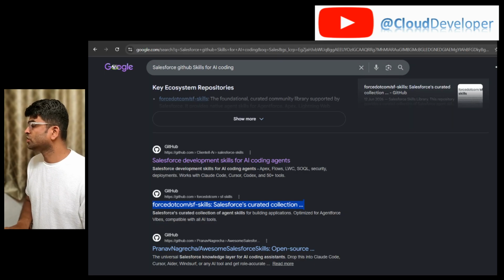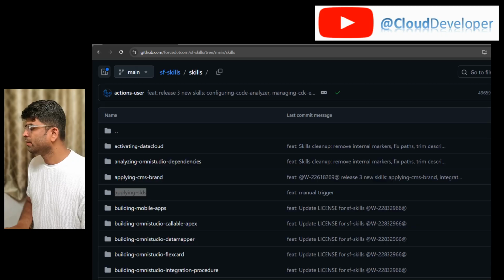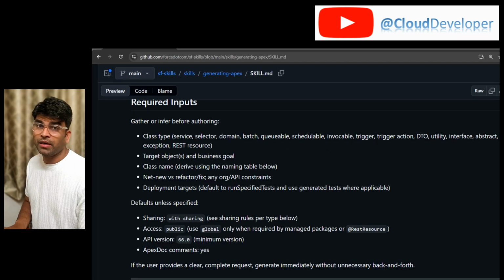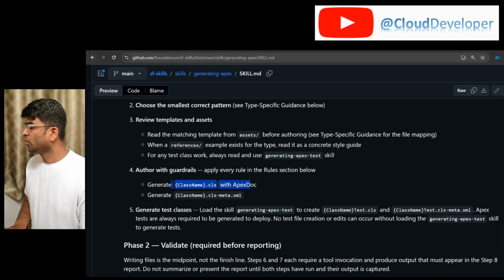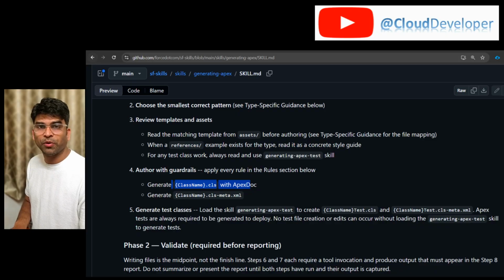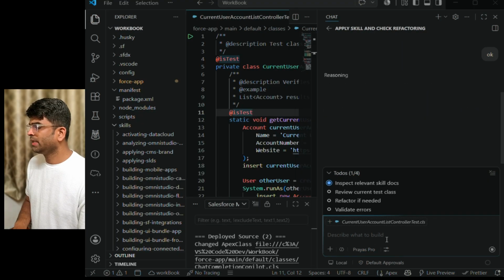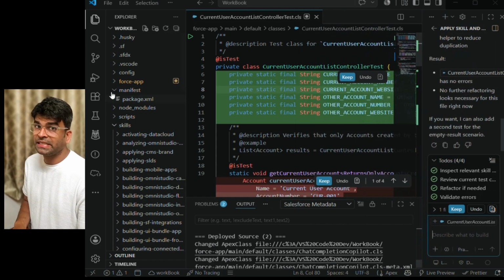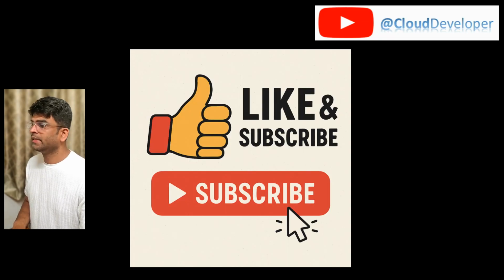Vibe Coding with Salesforce Agent Skills! ⚡🤖 | Quick Demo | Cloud Developer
Coding at the speed of thought! ⚡ In this quick demo, we dive into Vibe Coding using the official Salesforce Skills library (sf-skills). See how easy it is to leverage pre-built agent skills to build Apex, Flow, LWC, and SOQL applications using nothing but natural language and AI.

Vibe Coding is a modern, high-level development approach where you describe the outcome you want, and AI agents handle the syntax, heavy lifting, and execution workflows.

🛠️ What We Cover in This Demo:

An overview of the Salesforce Skills Library repository.

How sf-skills packages executable workflows, templates, and references (like generating-apex or generating-flow).

Running a quick prompt using AI tools (like Agentforce Vibes, Claude Code, or Cursor) to instantly generate accurate Salesforce metadata.

For Agentforce Vibes: Skills are automatically installed and updated!

For OpenCode, Claude Code, Cursor, or Codex: Run the following command in your terminal to add the repository:
npx skills add forcedotcom/sf-skills

📌 Resources Mentioned:

GitHub Repository: forcedotcom/sf-skills

Official Specification: Agent Skills Spec